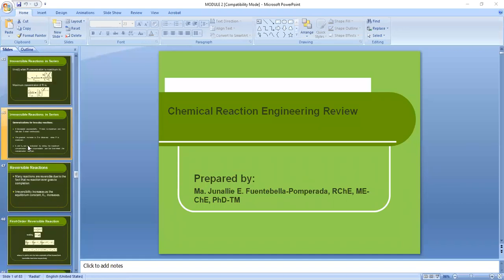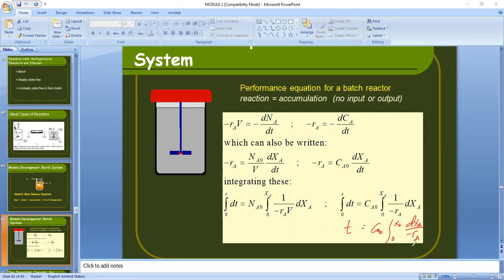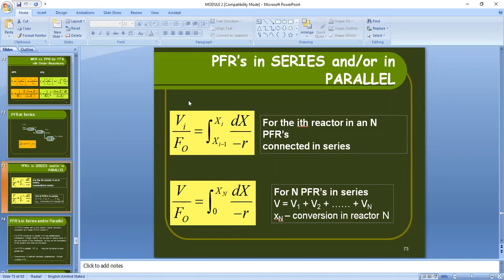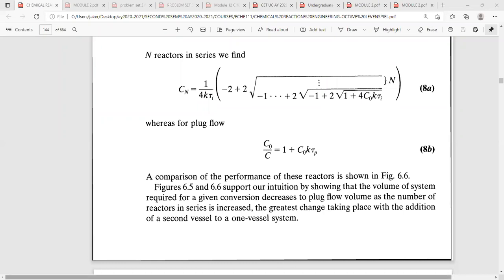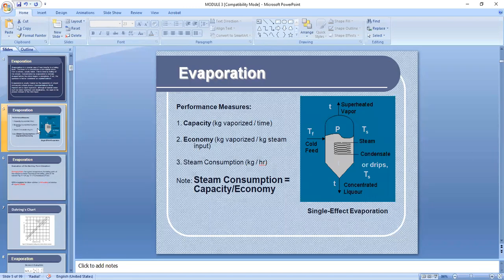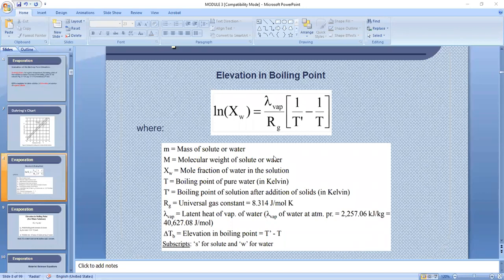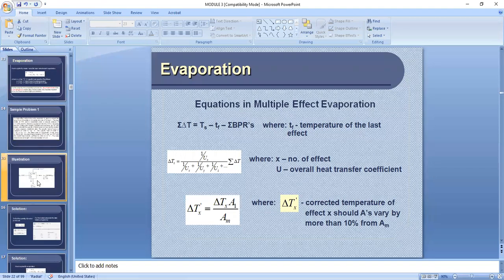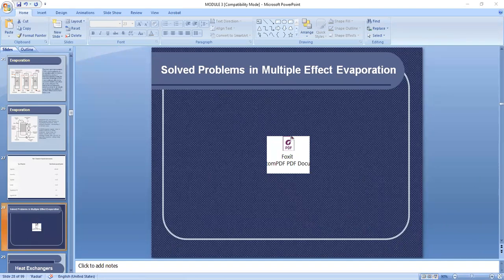Variable Volume Reactions in a Batch Reactor & Evaporators